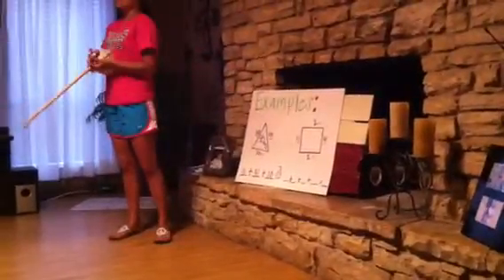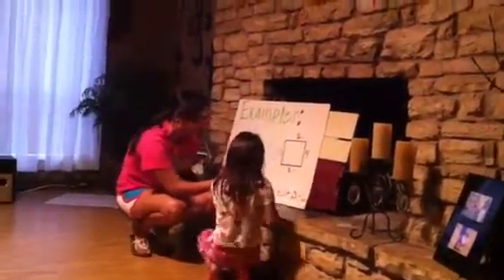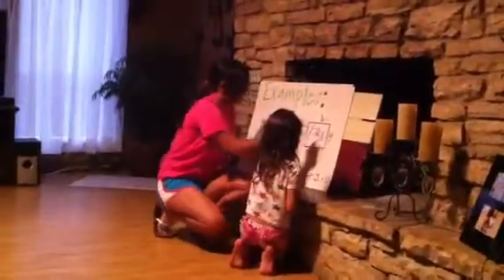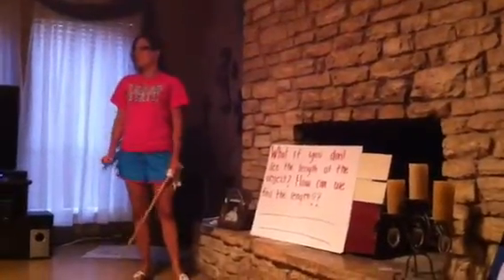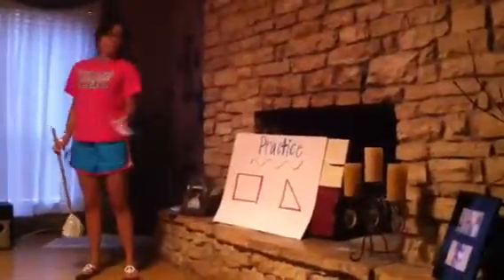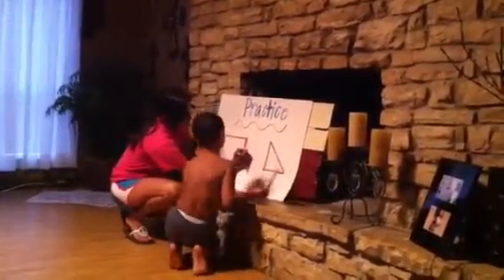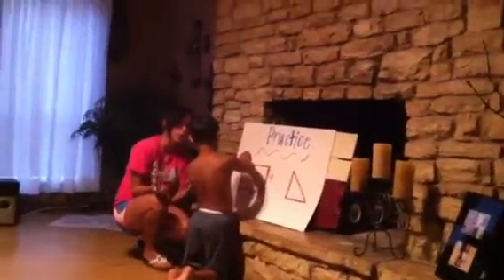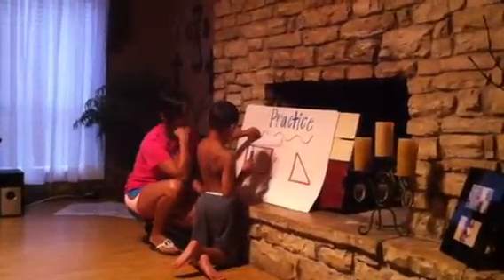Perimeter part one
Part on of lesson creation